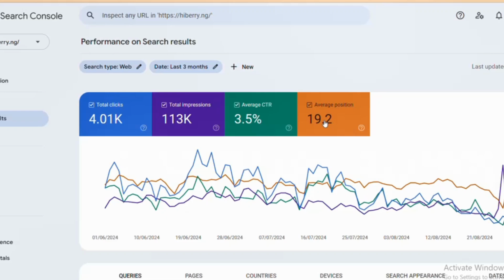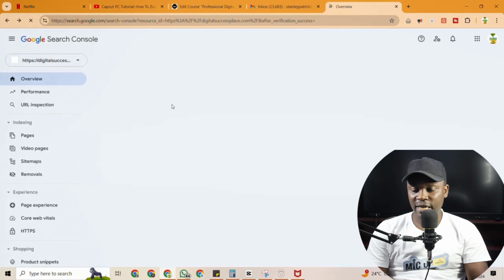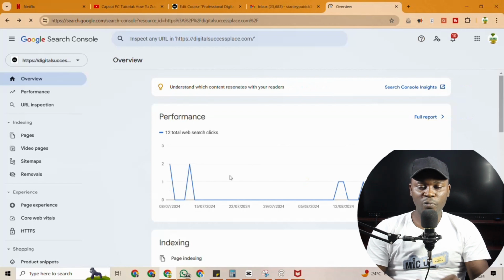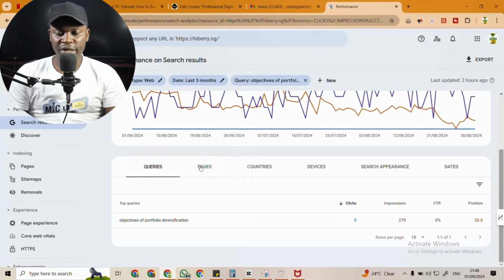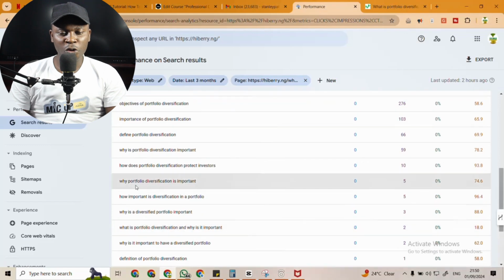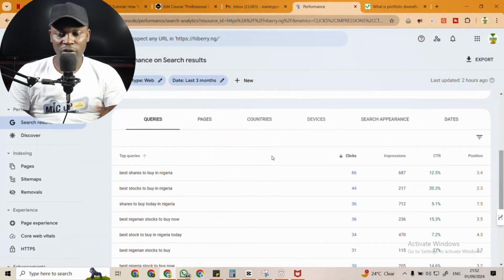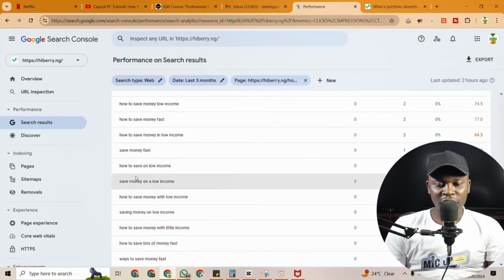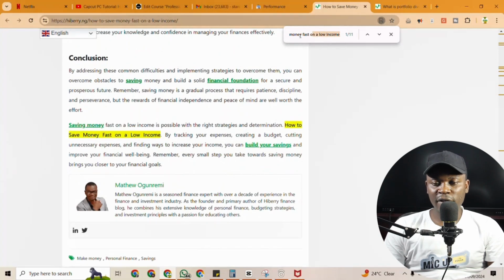Google Search Console For Keyword Research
Google search console For Keyword research// This is undoubtedly one of the most-talked-about methods of doing keyword research for search engine optimization.

Google search console presents us with the free chance to dig deep into the query suggestions directly from Google.

The tool is free and also presents us with the purest of search terms with which we can optimize existing contents, or write an entirely new ones.